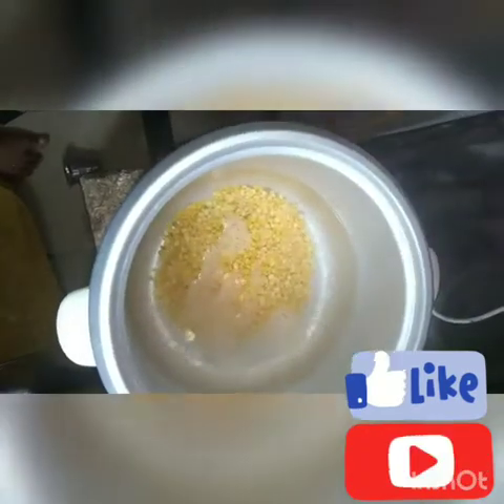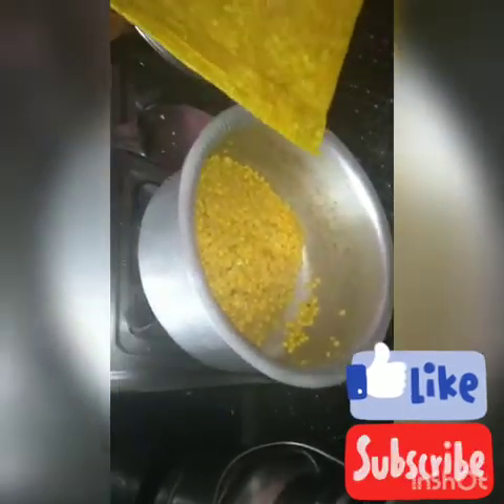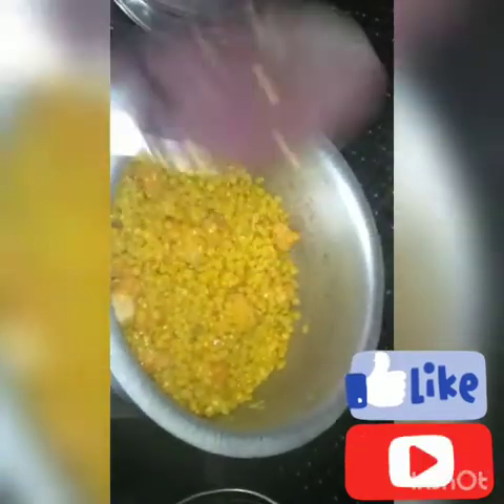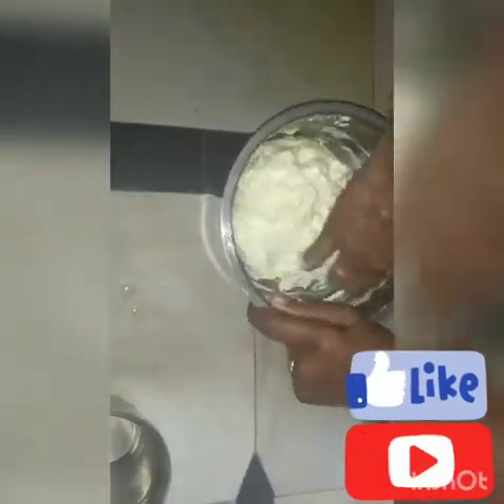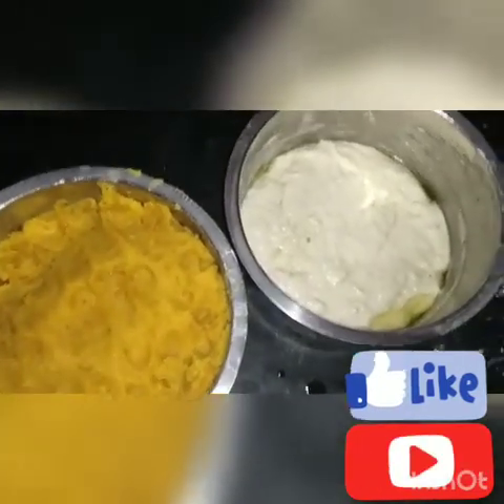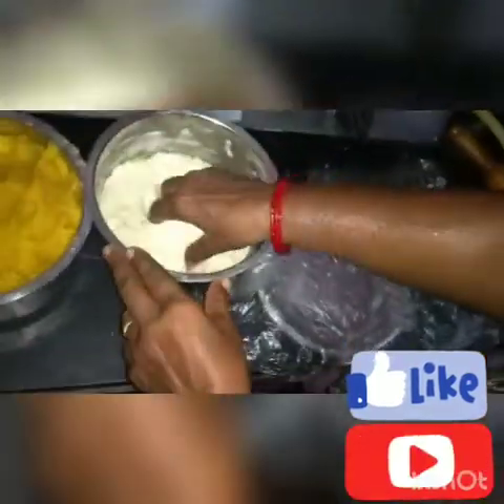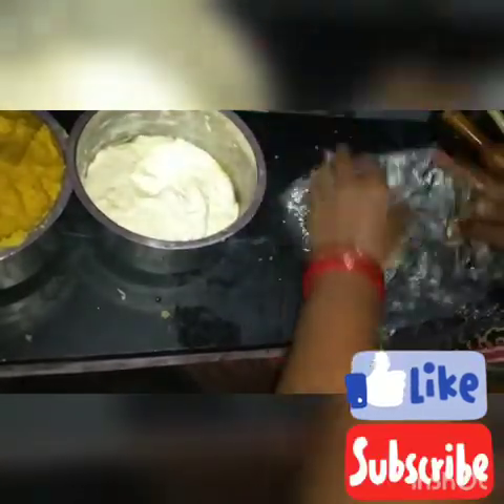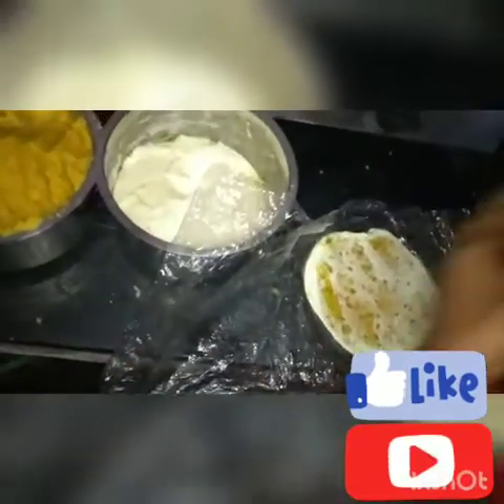Ma uri style Bakshalu / Bobbatlu 👌 ga tasty ga untai.oka sare try cheyandi